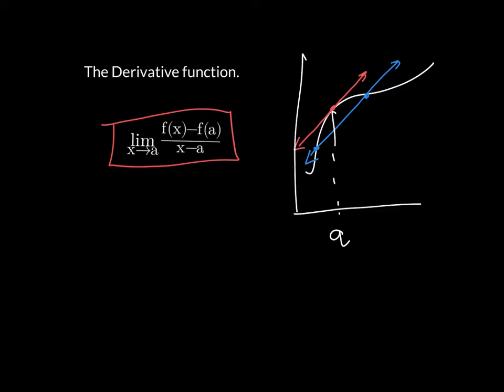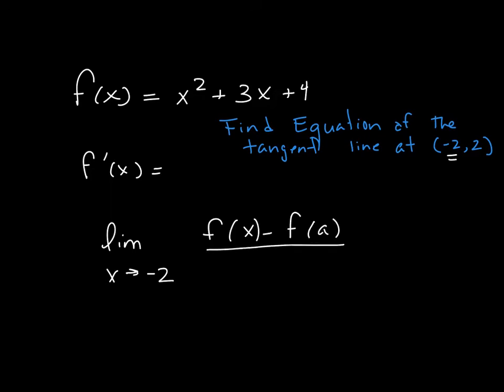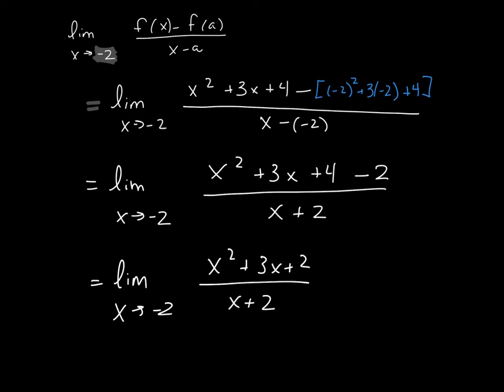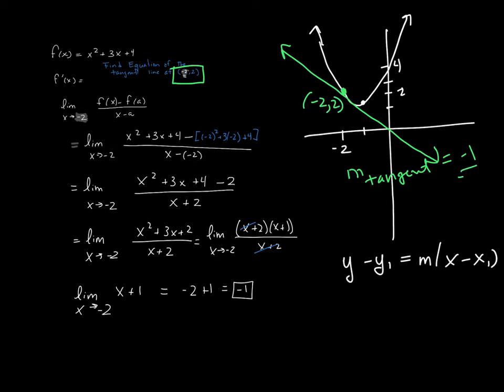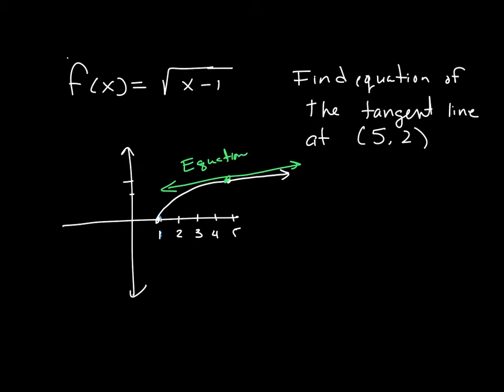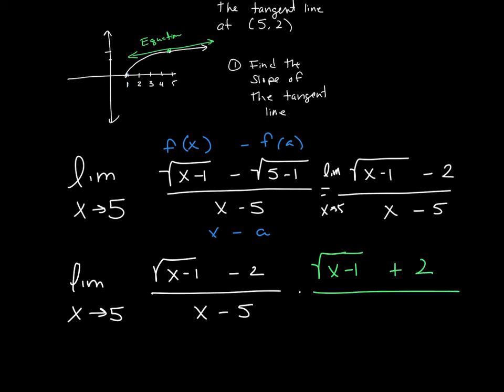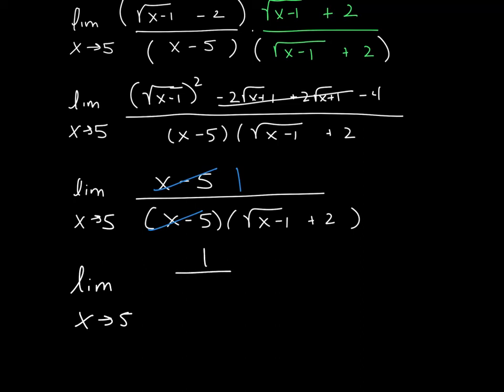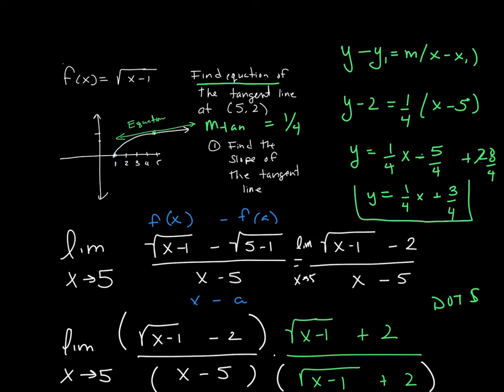Limit Process Slope of Tangent Line